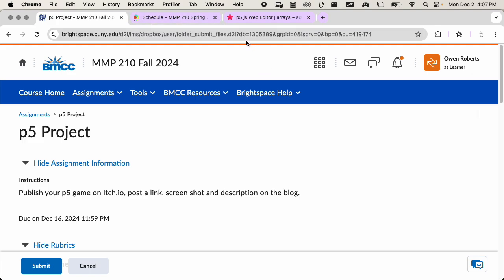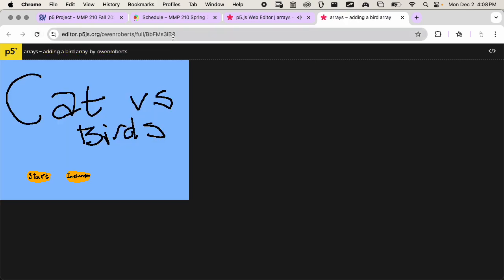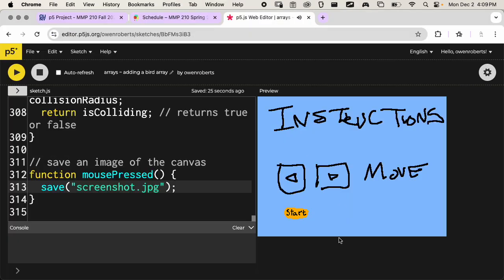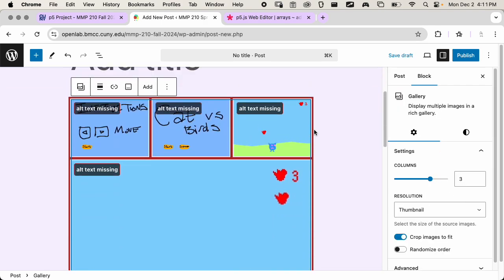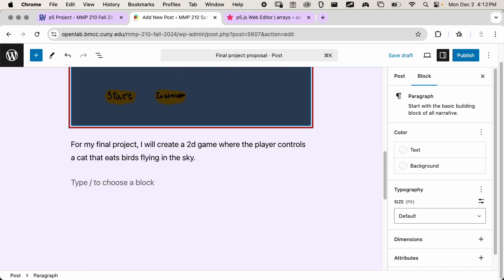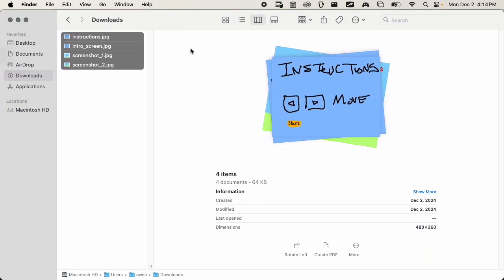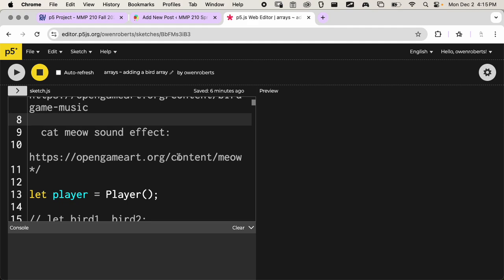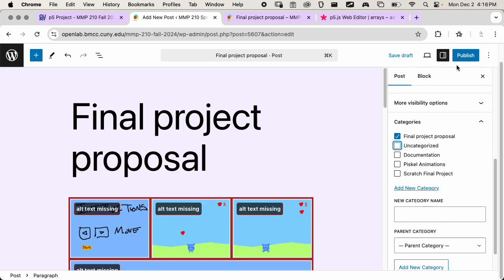Final project proposal ~ MMP 210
This video covers creating an Open Lab post for the final project proposal.